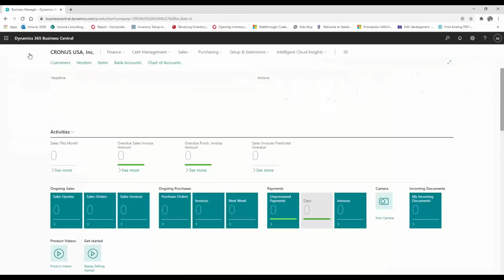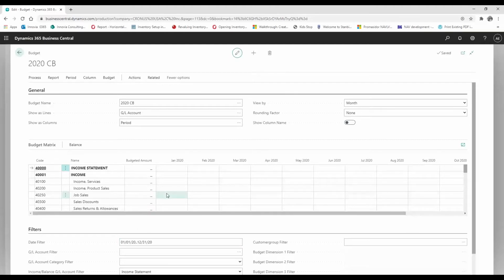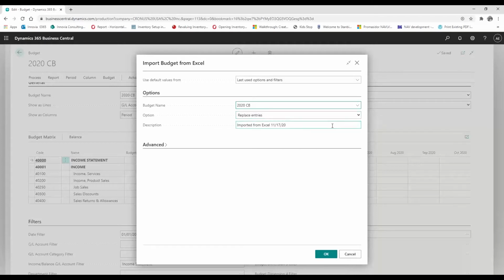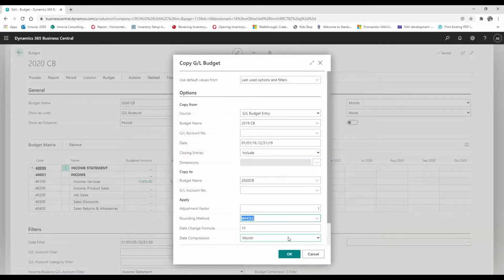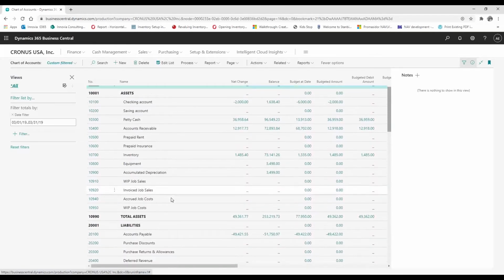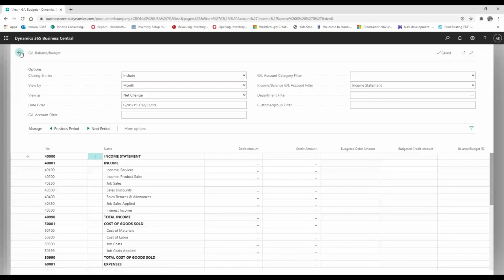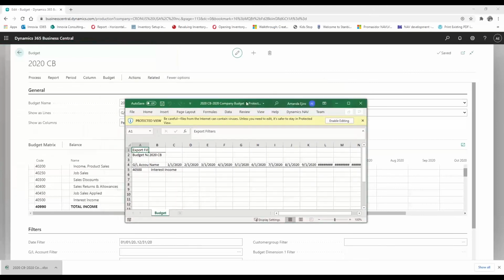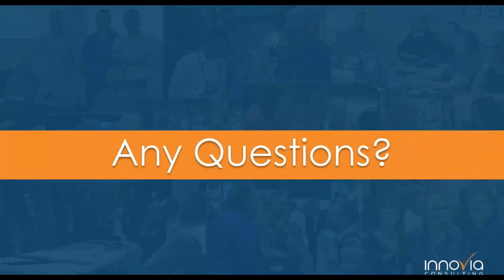Your Budgets ... Simplified! with Business Central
Every organization has a budget, right? And depending on your structure, budgeting can get complex fast. There's good news, though! Business Central can help you simplify the process.

Do you want to control, plan, and monitor income and expenditures in your business/organization? Budgets play a critical role in making that happen, but how easy they are to set up and maintain depends on what software you are using. If you are using Microsoft Dynamics 365 Business Central, you're in luck! The budgeting process in this modern, flexible ERP system is simpler than you think!

In this webinar, Amanda will show us just how straightforward it is to use the budgeting features in Business Central. Before you know it, you'll be planning (and executing) your organization's priorities with a solid budget in place.